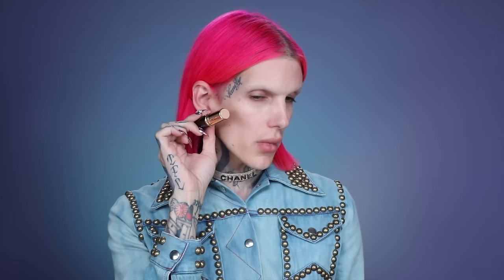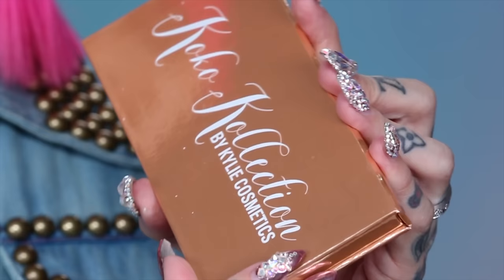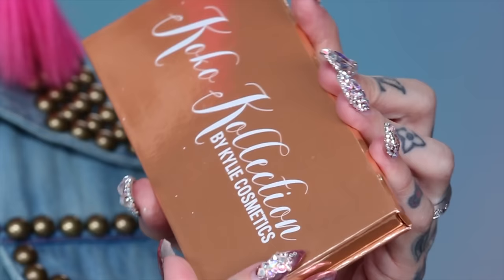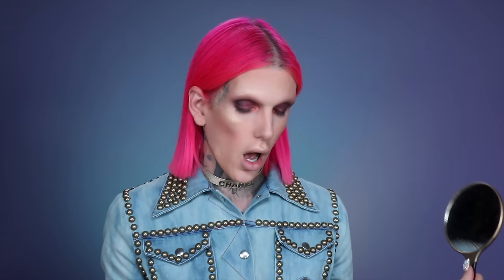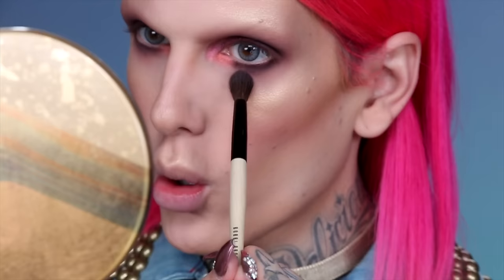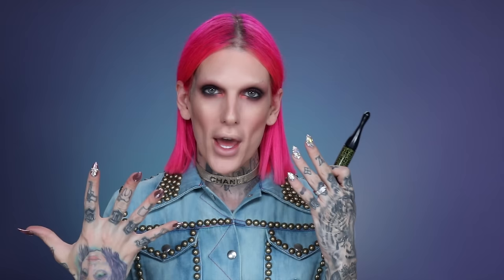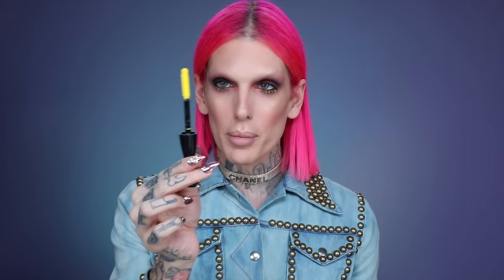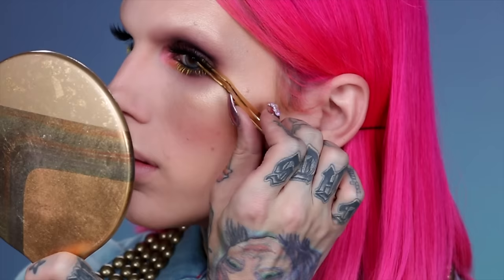FULL FACE FIRST IMPRESSIONS | TRYING $550 OF NEW MAKEUP!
Who's ready for another round of testing out NEW makeup?? I recently went to Sephora and bought over $550 of new products to try on my channel! I do a full face first impressions using it all and seeing if the products work... Including new stuff from ColourPop, Kylie Cosmetics and HudaBeauty!

JACKET BY: Gucci

PRODUCTS USED:
Dr. Brandt - Luminizer Primer
BeautyBlender - Summer.Fling hot pink sponge
Tarte Cosmetics - Clay Stick Foundation
La Mer - The Concealer
DermaBlend - ‘Original’ Loose Setting Powder
Charlotte Tilbury - Airbrush Flawless Finish Powder
Kylie Cosmetics ‘Pressed Powder Palette” from Koko Kollection
Huda Beauty - 3D Highlighter Palette ‘Gold Sands Edition’
ILUVSARAHII X ColourPop ‘Chic-Y’ & ‘$aucey’ Pressed Powder Palettes
MAC Cosmetics ‘Smolder’ eye pencil
Chantecaille - Faux Cils Longest Lash Mascara
MAC Cosmetics - ‘Energized’ In Extreme Dimension Mascara
Cake Face Beauty “Fauxey” false lashes
Smashbox - ‘Petal Metal’ Be Legendary Liquid Lip
MILK Makeup - ‘Blur Spray’ Invisible Matte Makeup Setting Spray

🔮 WATCH ME TEST THE HARRY POTTER EYESHADOW PALETTE!

💍 WATCH MY BOYFRIEND DO MANNY MUA'S MAKEUP!!!